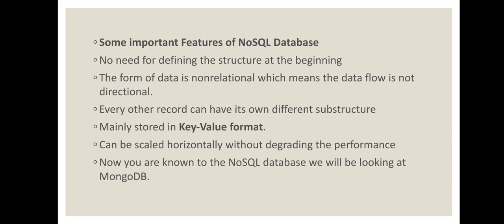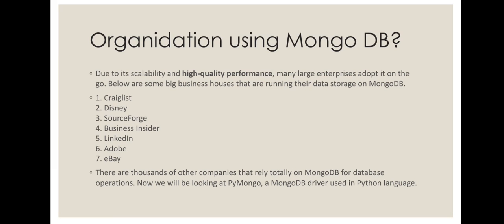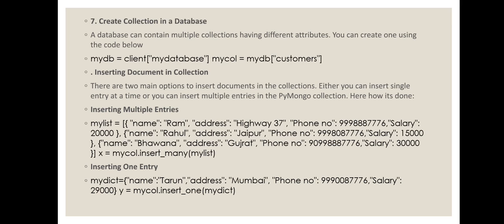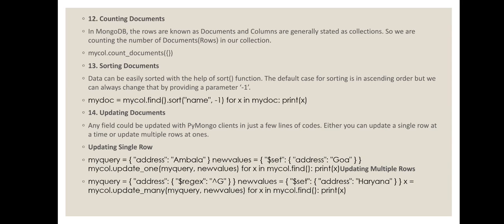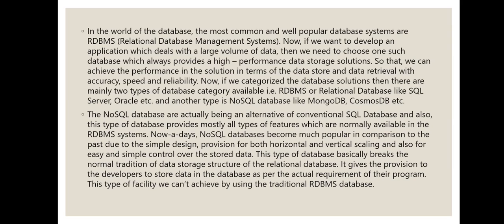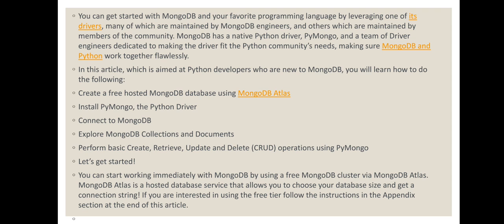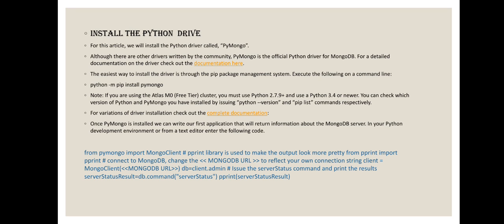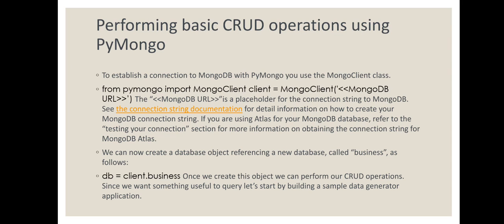python tech talk